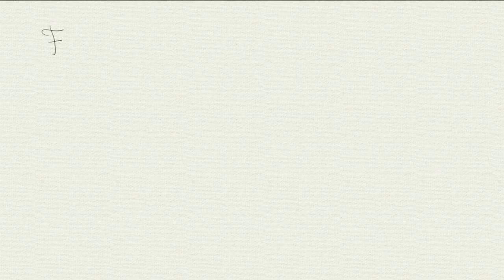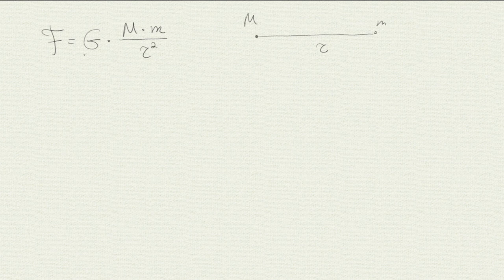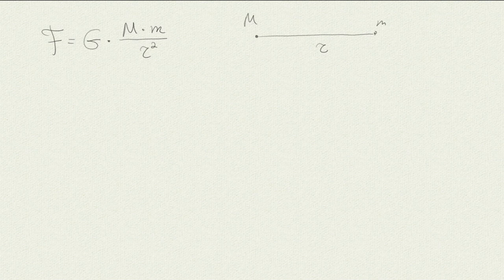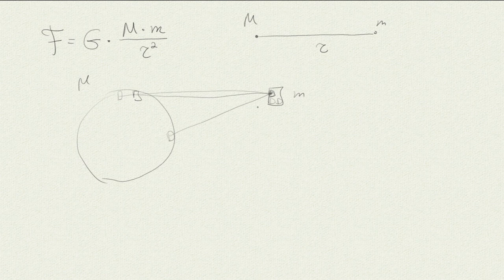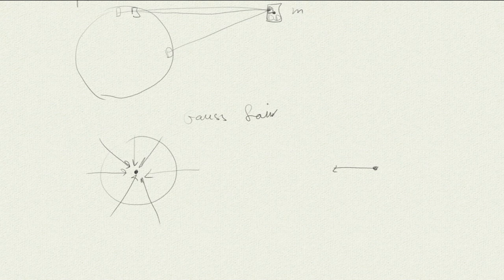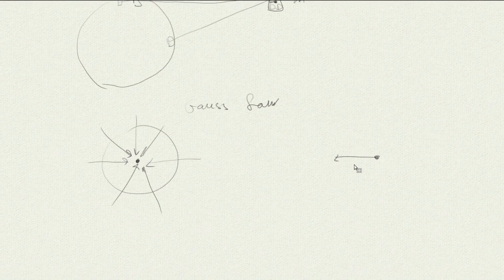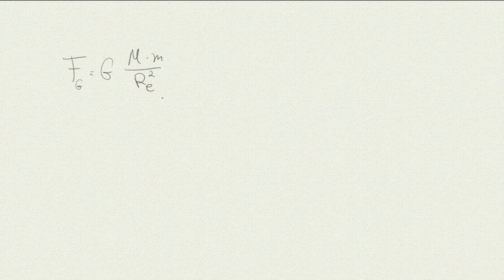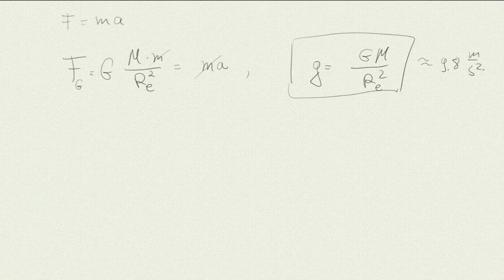Projectile Motion Part 2 (Gravity, Free Fall Acceleration, Inertial and Gravitational Mass)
This video shows an in-depth analysis of projectile motion. The physics, the mathematics, the geometry, and invariants. In addition, there is a desmos visualization of the trajectories, their peaks, max range, envelopes.

Whenever you wish to buy a product on Amazon consider sending me an email to :
In the email send me the link to the item. From your side, there should be no difference in the price, but I will get some money for the commission.
will be highly appreciated, and will keep me motivated to produce more high-quality content.